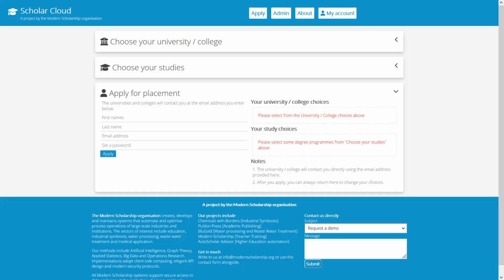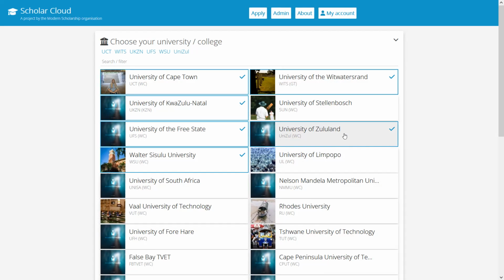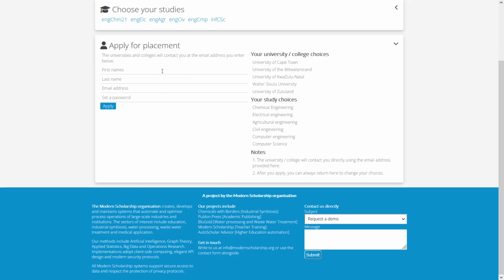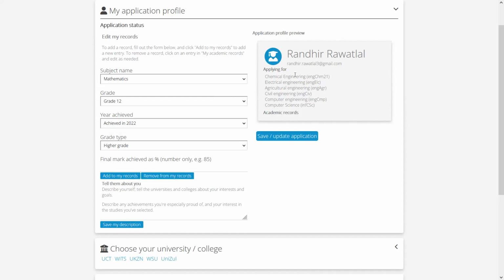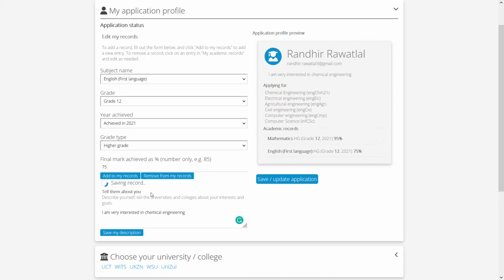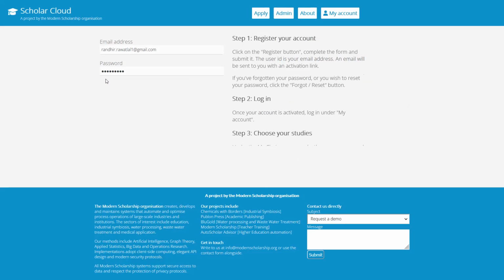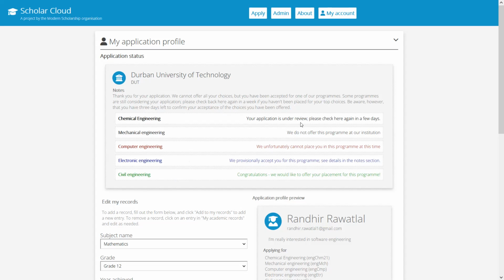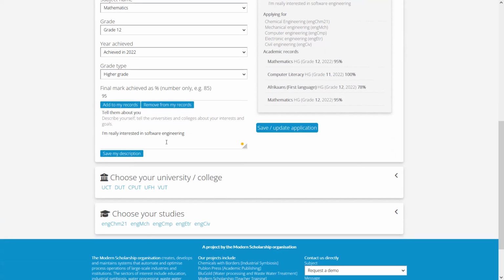Apply to study at ZA Universities and Colleges through Scholar Cloud